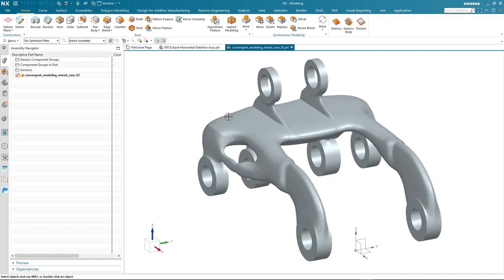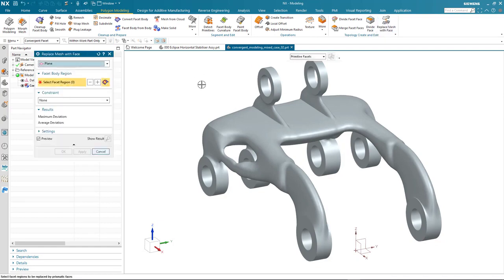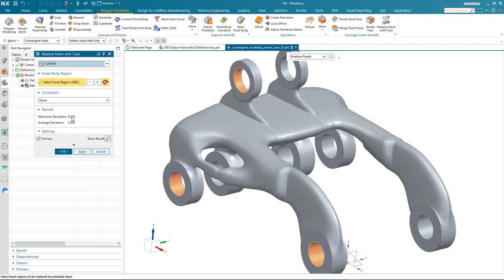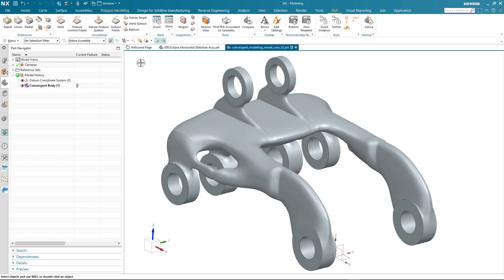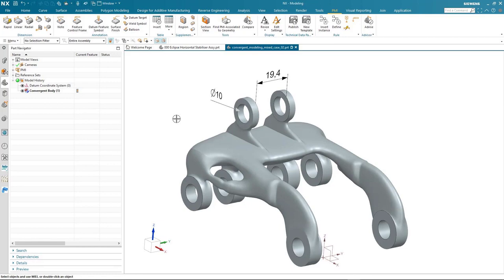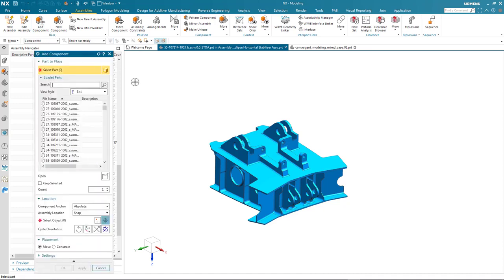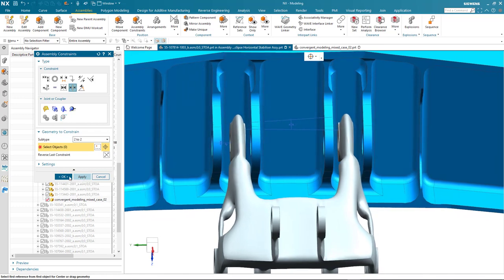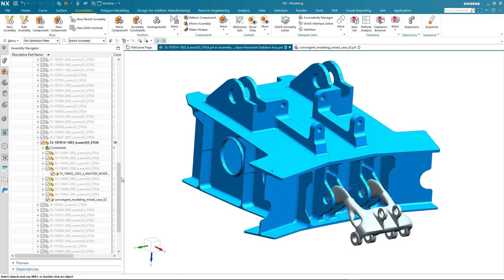Demonstration of Aero Topology Optimization through Convergent Mixed Modeling in NX.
Explore the cutting-edge realm of aero topology optimization with our demonstration in NX, showcasing the power of Convergent Mixed Modeling. Witness firsthand how this innovative approach enhances efficiency and performance in aerospace design, pushing the boundaries of what is possible in engineering and optimization.